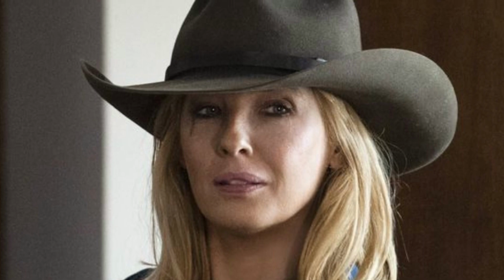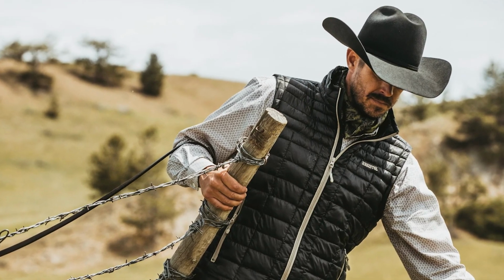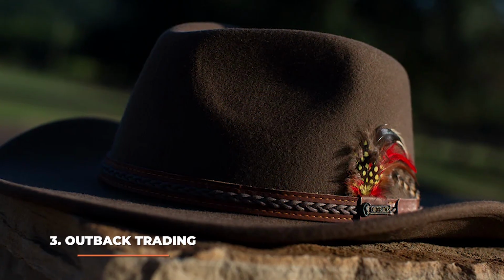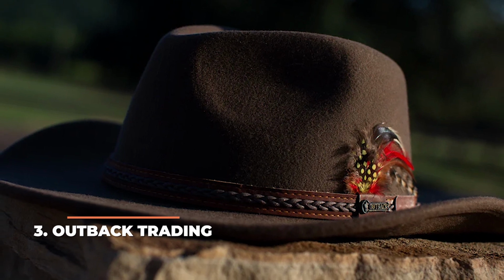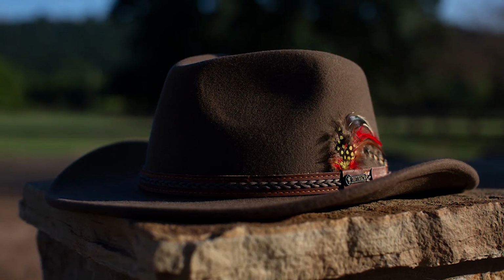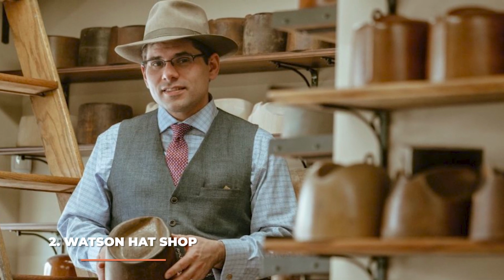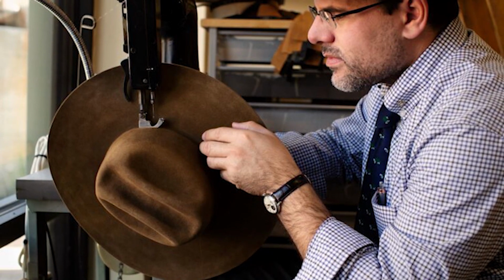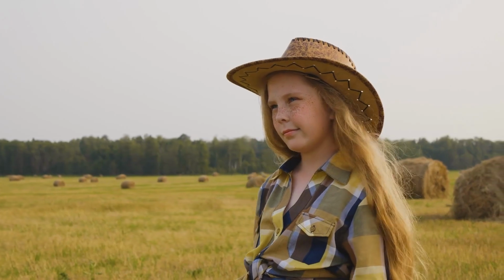The 10 Best Cowboy Hat Brands You Should Know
Other than the boots, the hat is a must-have cowboy’s accessory. There are a few very good cowboy hat makers that you need to familiarize yourself with if you want to invest in a great quality cowboy hat.

Check out our full article on the best cowboy hat brands

You will learn:

What to Consider When Shopping for a Cowboy Hat?
Types of Cowboy Hats
How to Care for a Cowboy Hat?
Traditions Associated with Cowboy Hats
The best hat brands (in our opinion):
10. Justin
9. Queue Essentials
8. Burns
7. Resistol
6. JW Brooks
5. Ariat
4. Stetson
3. Outback Trading
2. Watson Hat Shop
1. American Hat Makers

is the ultimate YouTube spot for all hat enthusiasts! Whether you're into snapbacks, fedoras, or cozy beanies, we've got style tips to help you rock them every day. Plus, we share cool hat fashion advice to keep your look fresh.